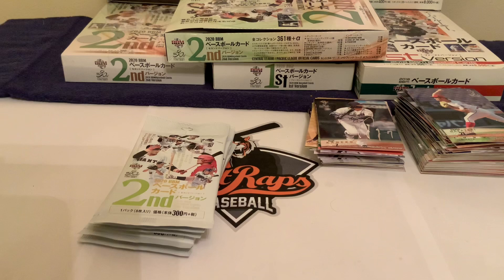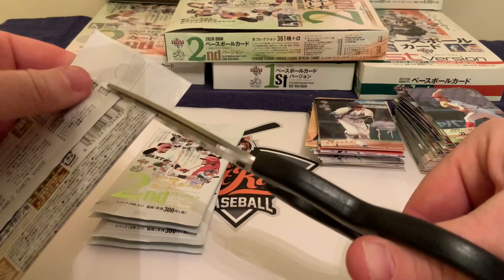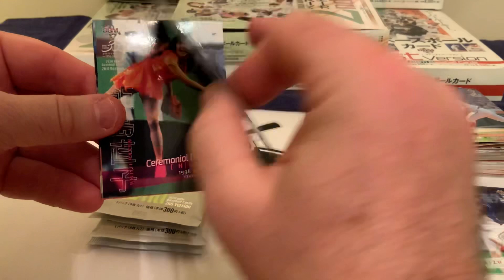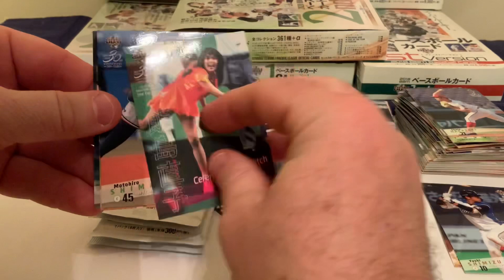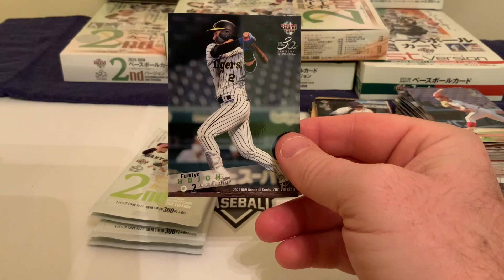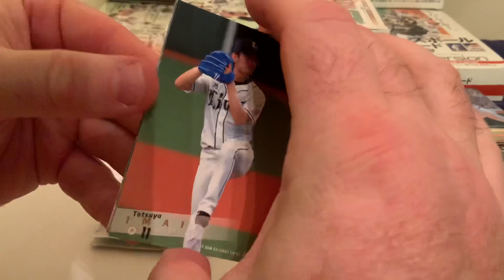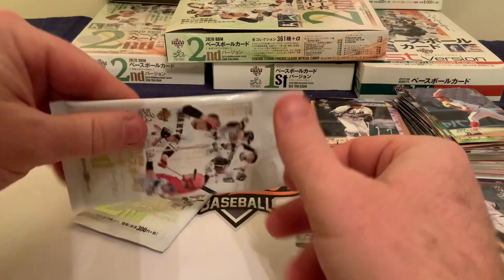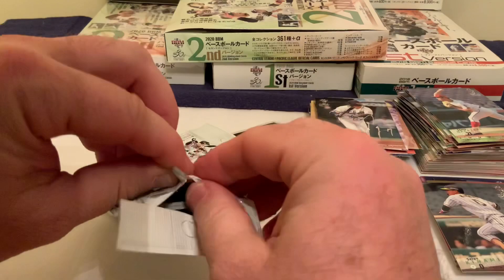2020 Baseball Magazine BBM Version 2 - Break #4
This week we are changing stride and cracking a box of Baseball Magazine, known as BBM for short, Version 2.  We will open a quarter of a box each day and today is the fourth and final day in our break!    This is the flagship set for BBM and there are a lot of cool inserts including the Cross Blossom set!!

Let us know what you think of the break!!

COA - Creators of Awesomeness